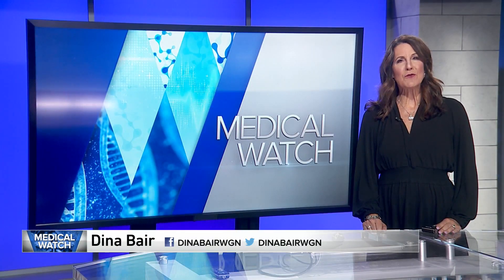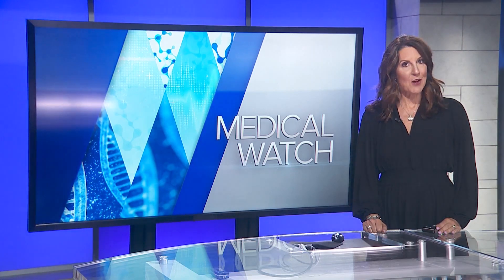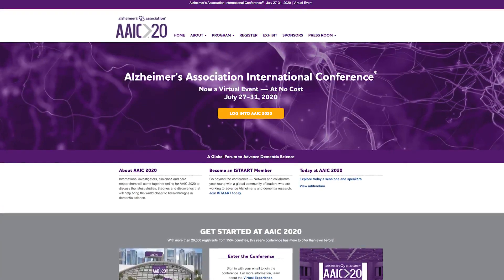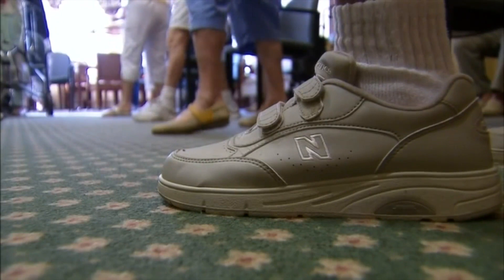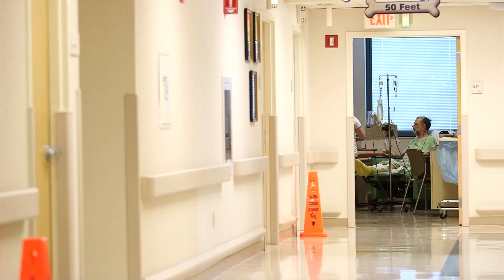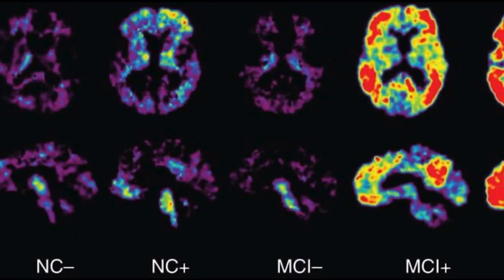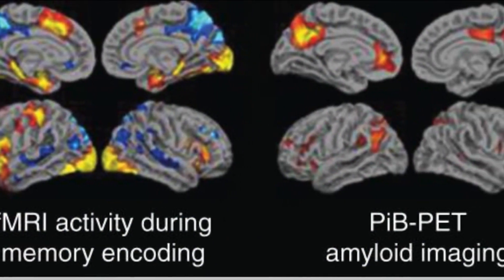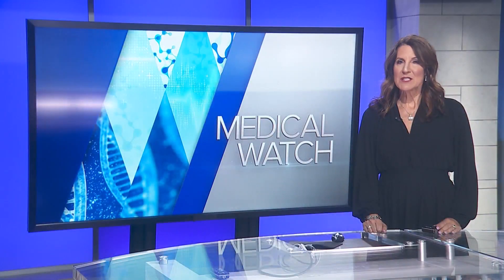Blood test’s high accuracy is a potential breakthrough in detecting Alzheimer’s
An Alzheimer's blood test has been a goal for years.